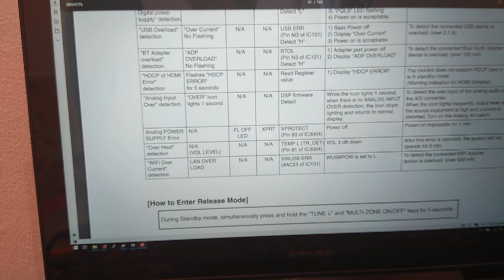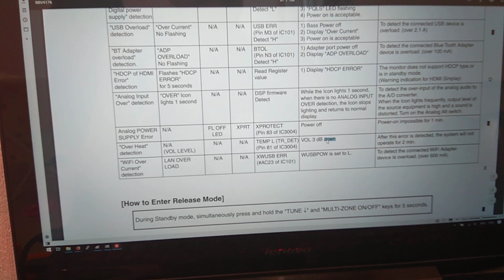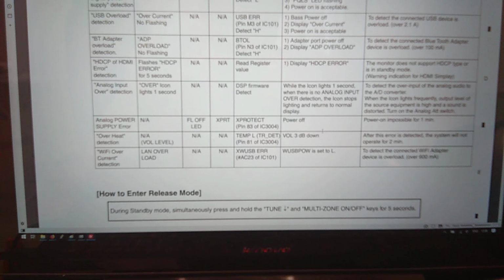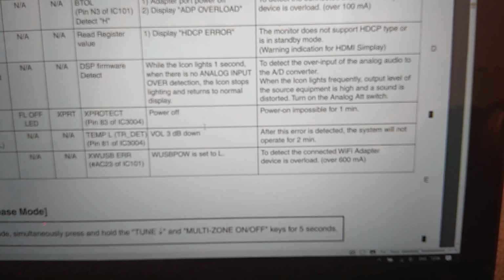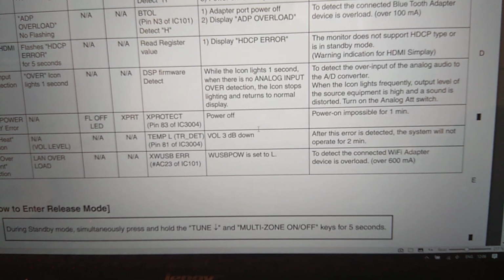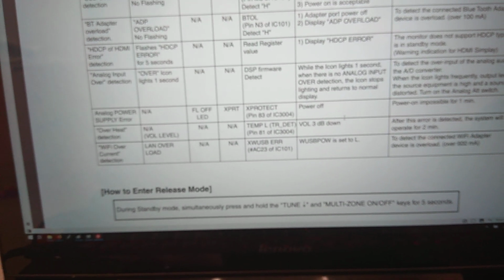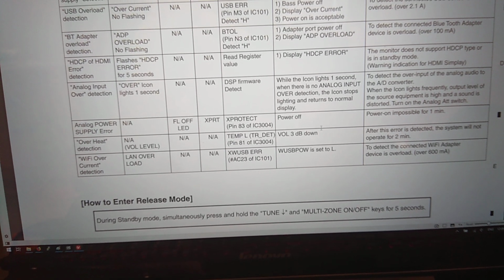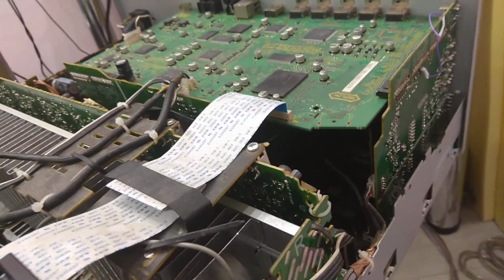fix:Pioneer vsx 921 (1021) volume down (decreasing) for 3db itself (automatically)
The root cause is overheating (or if is right after power on, cause-broken temperature sensor like mine).
You can trick microcontroller which is waiting signal from sensor to his input pin. In my case it is Pin 81 of IC3004.
5v - normal state, if less - then controller starts to decrease volume for cooling.
Microcontroller is in very hard to get it place, so I have found more suited place to work with.
I have found a 5v DC near it and put it directly to input pin (it is called TEMP L in my case).

Problem solved